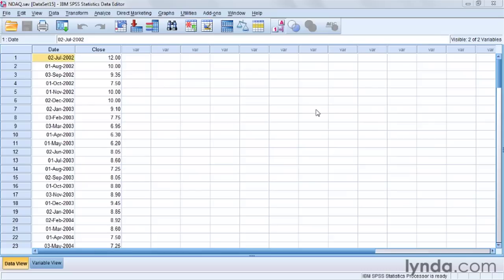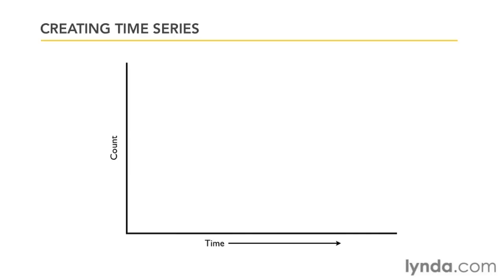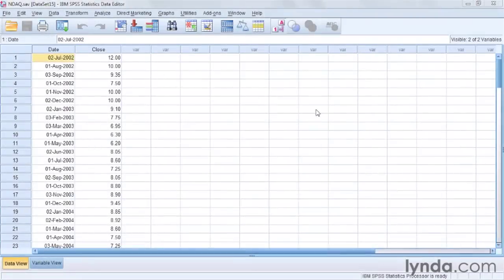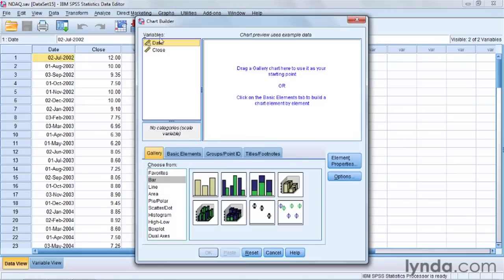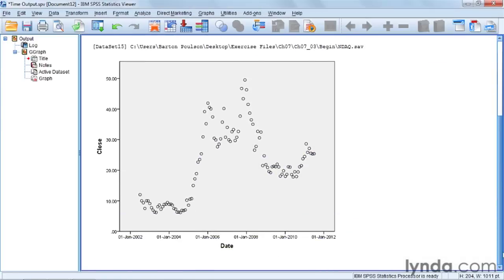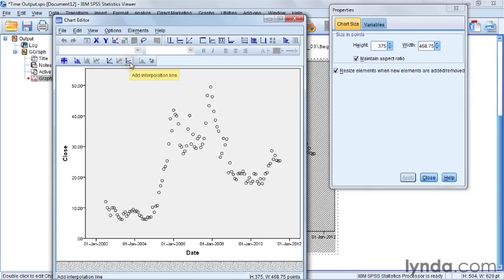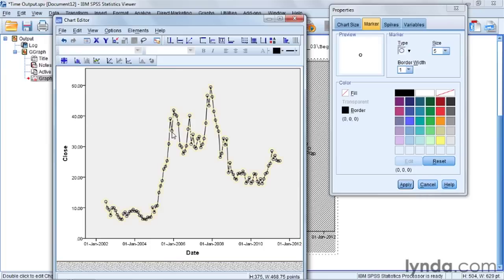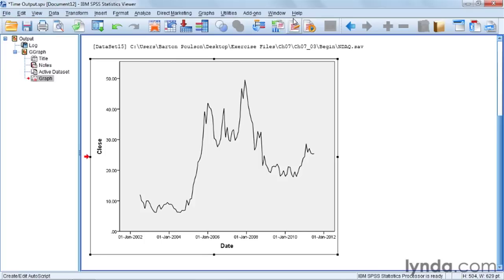Data Analysis Tutorial - How to create time plots in SPSS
LinkedIn Learning is the next generation of Lynda.com. Grow your skills by exploring more Data Analysis courses today